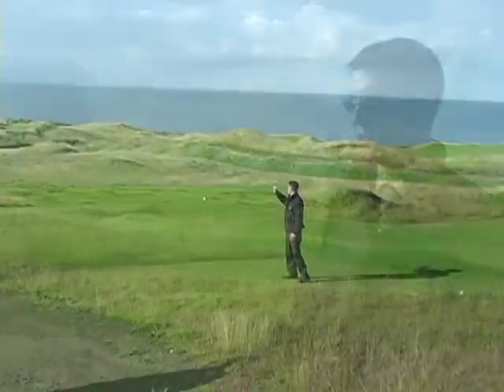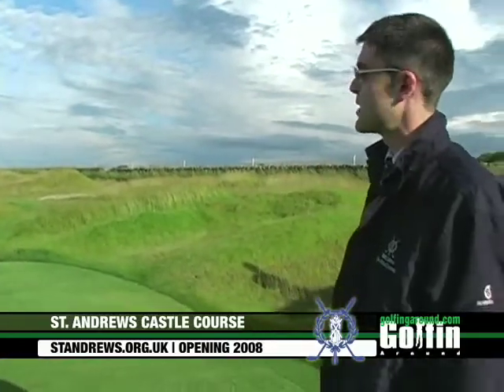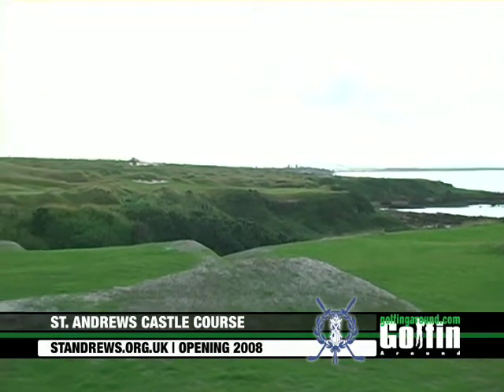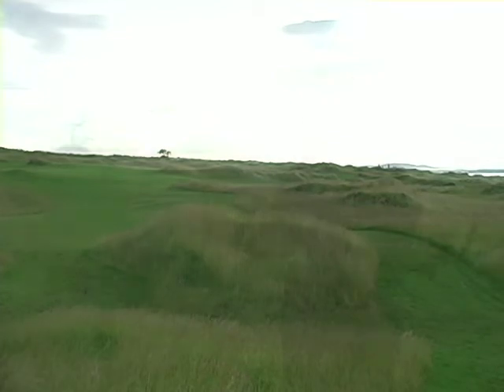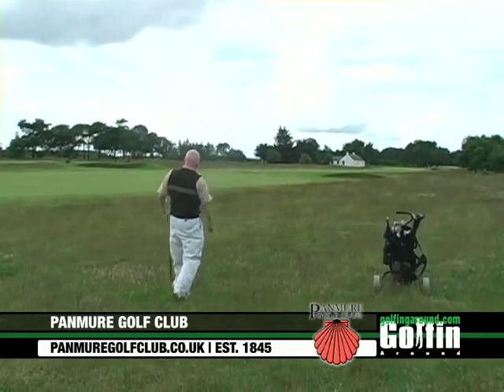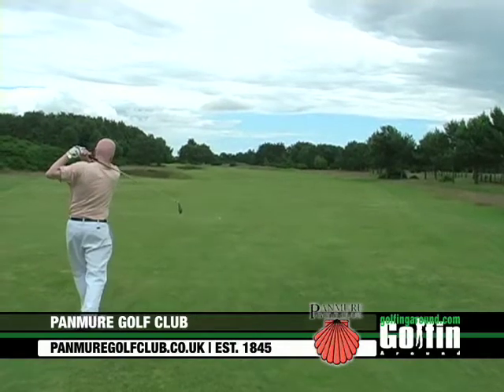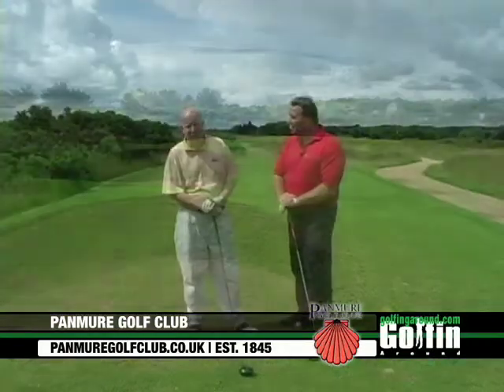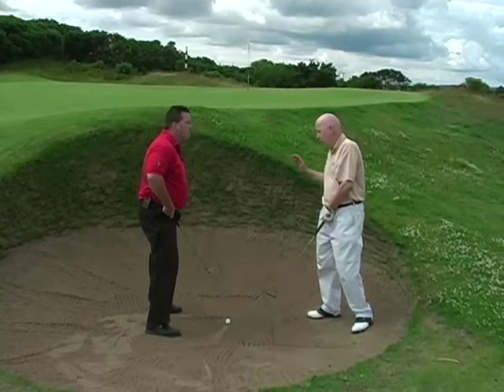Golfin' Around - Scotland - Part 2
The producers of the Golfin' Around TV Show are proud to announce that the show has been awarded The 29th Annual Telly Award for Outstanding Achievement for Broadcast Excellence in the sports category. The Telly Award is the premier award honoring outstanding achievement for television commercials and programs and whose winners set a standard of excellence. It is a tremendous honor to be selected for recognition. The Telly Award is an international competition and receives over 14,000 entries annually from around the world. The Golfin' Around TV Show is a unique blend of regional, national and international golf and combines the great game of golf with humor and music to create a golf show like no other. The Golfin' Around Scotland episode was selected as winner of The 29th Annual Telly Award in the sports category. The episode featured The International Pairs Tournament, a tour of St. Andrews and adventures with the shows host, Randy Tantlinger, throughout Scotland. The show is produced by Randy Tantlinger and Tom Graham of Frames & Pixels, based in Pittsburgh, PA.